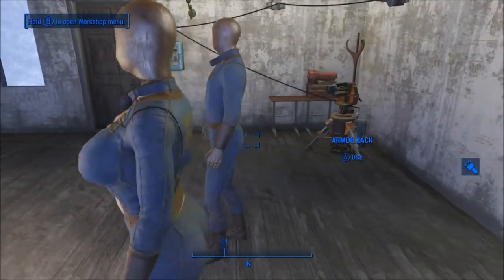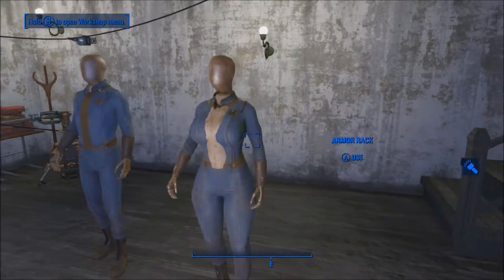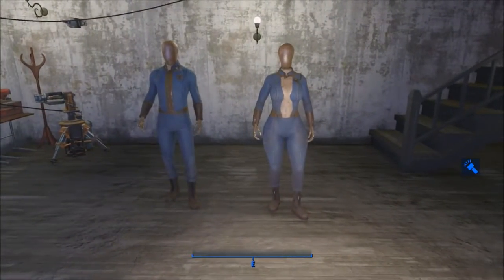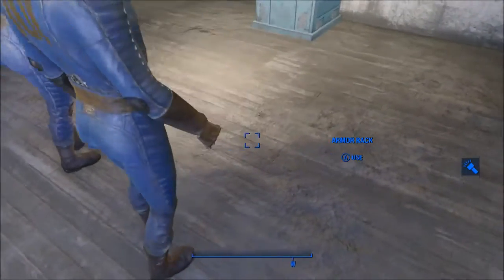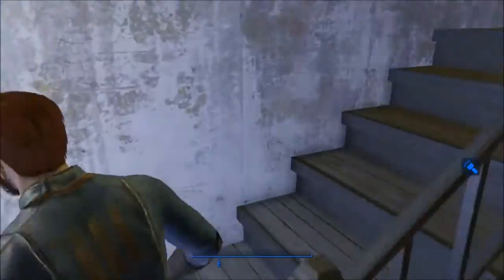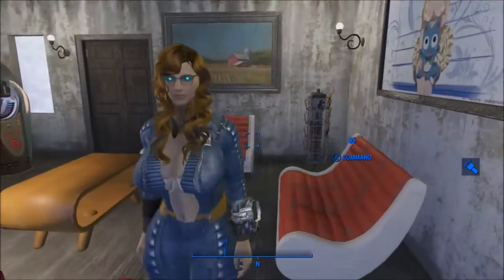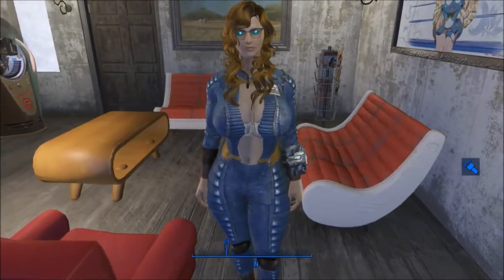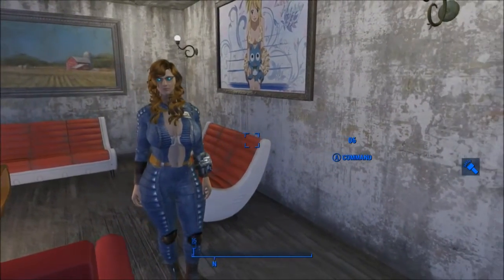Fallout 4 Mod of the day Hi Rez Vault suit!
today we look at the new and improved vault suit, it looks so much better!
Ultra Hi-rez Vault Suit re-haul By BlackBlossom: 360Sagacious

for providing all the music in this video!